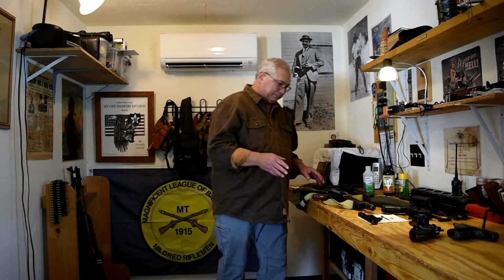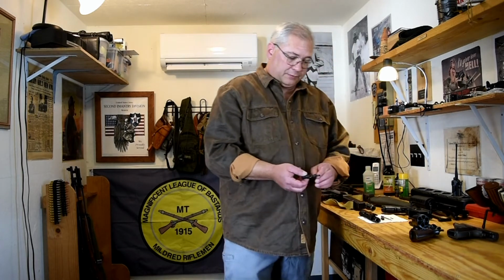Keep Guns Running In Extreme Cold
Guns don't run in severely cold temperatures without proper oiling and techniques.